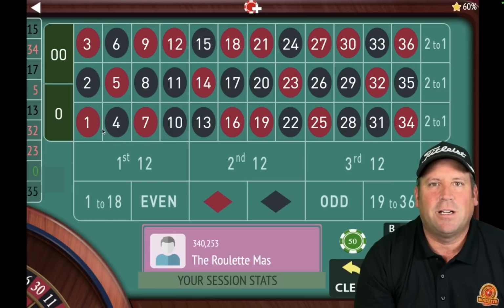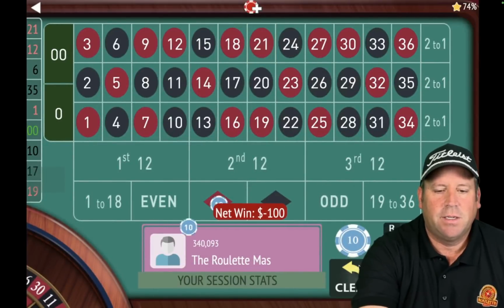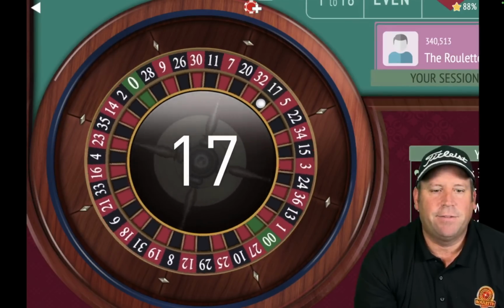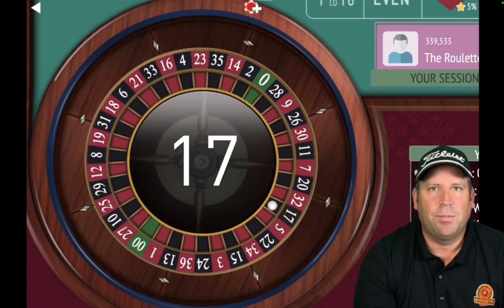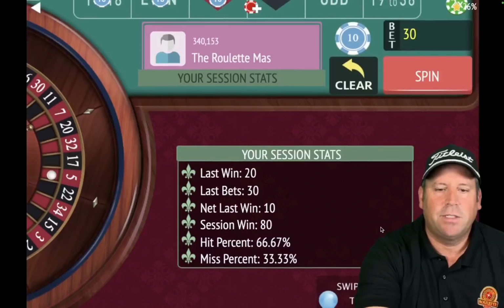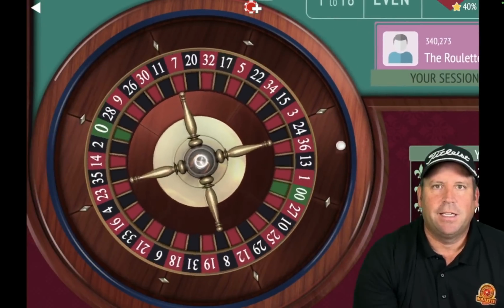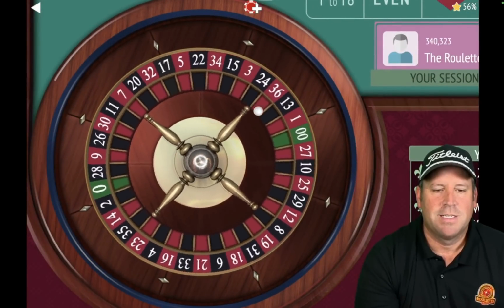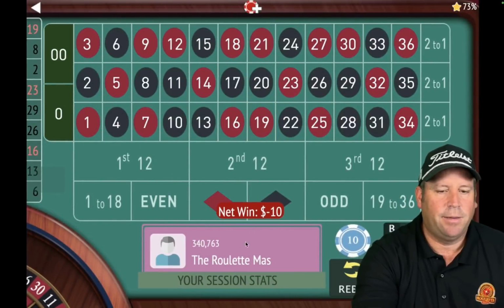HOW YOU CAN WIN BIG WITH #1 NEW ROULETTE SYSTEM👍